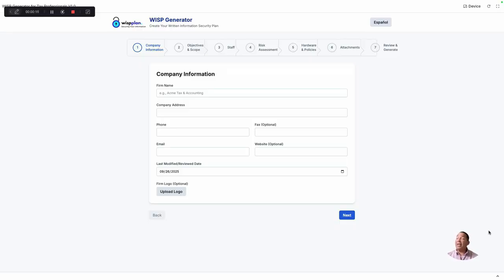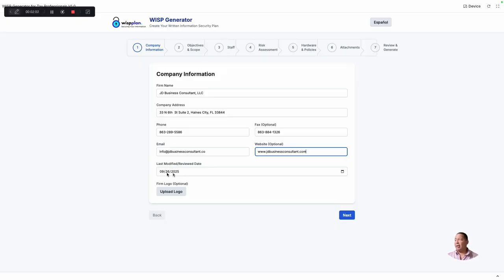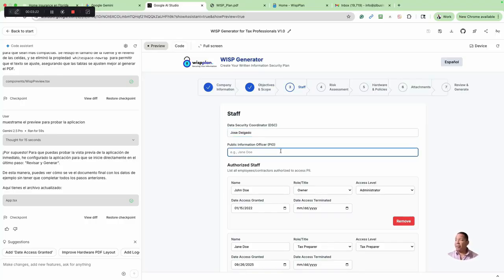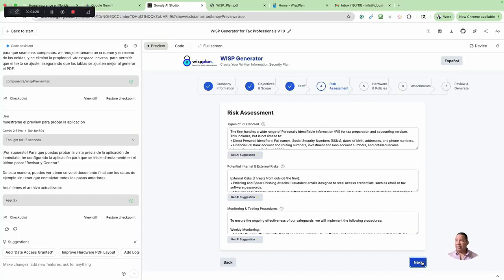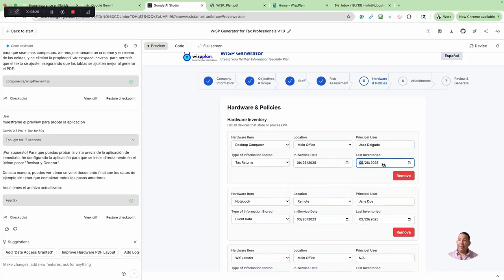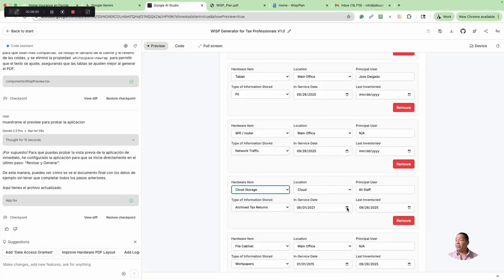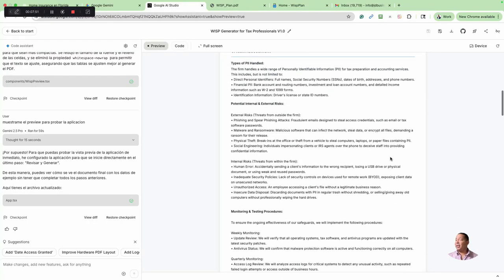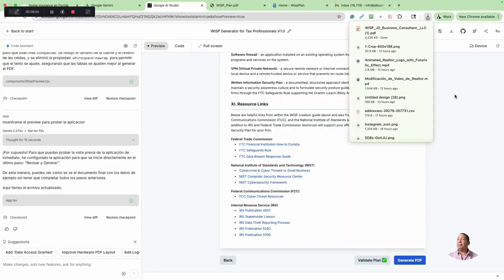WISP Plan 1.1 – Build Your IRS-Compliant Security Plan in 8 Easy Steps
The new version 1.1 of the WISP Plan is here 🎉!
In this video, we show you how tax professionals can create their own Written Information Security Plan in just 8 simple steps — quickly, easily, and affordably.

What’s new in version 1.1:
✅ Effective date and team termination tracking
✅ Employee “Acknowledgement of Understanding” page for signature
✅ Full IRS compliance
✅ Clear, step-by-step 8-part structure
✅ Complete protection for your business and your clients

👉 Don’t wait—secure your office today.

In just minutes, you can create your customized WISP Plan and protect your firm’s future.